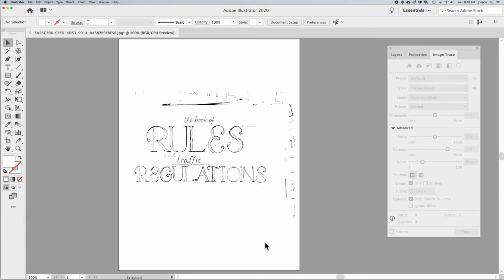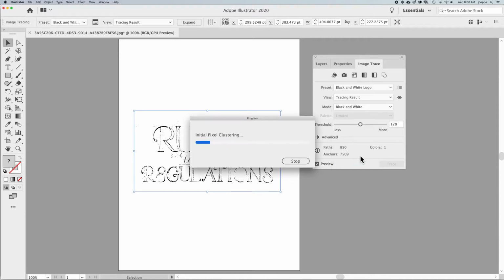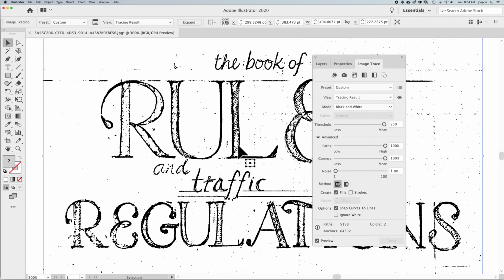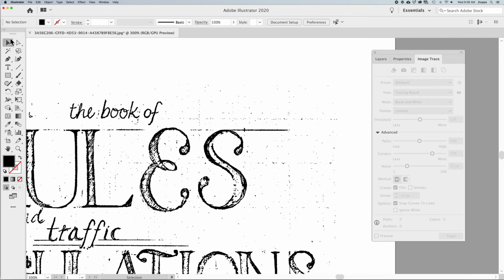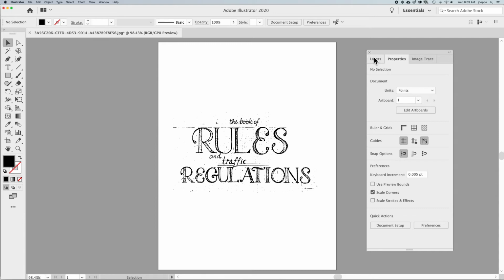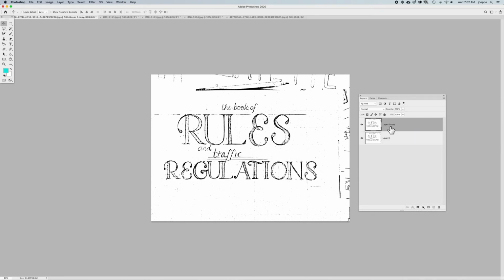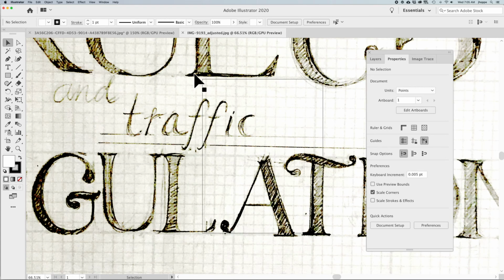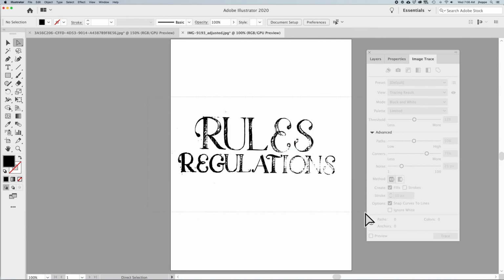Convert an image to vector in Illustrator using Live Trace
Take your hand-sketched art, logo or typography and easily convert it to vector in Illustrator. Illustrator Live Trace feature allows you to convert an image into vector shapes. Black & white image, color images or grayscale can all be converted. Setting in the Live Trace make it easy to clean up image result or add more texture into the conversion. A range of color options for color images make it easy to convert a color image into scalable vector artwork. Any logo image can be converted too, with many ways to clean, smooth and control the look of the final conversion.